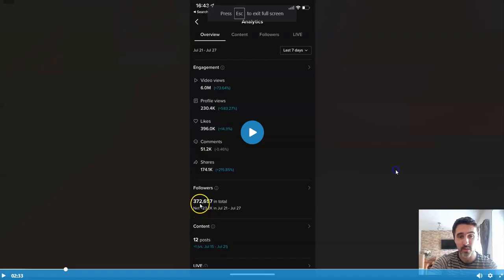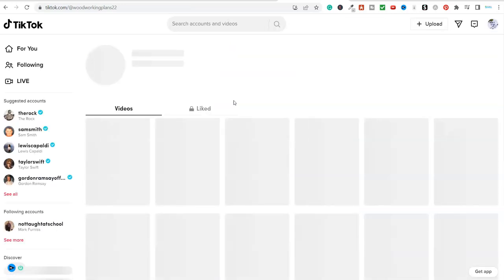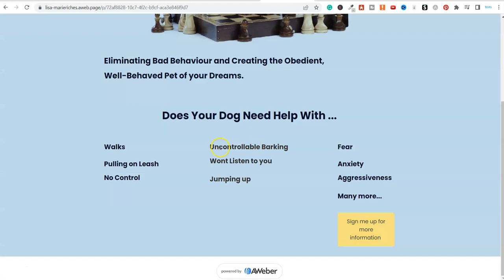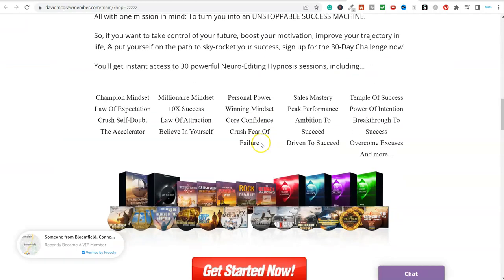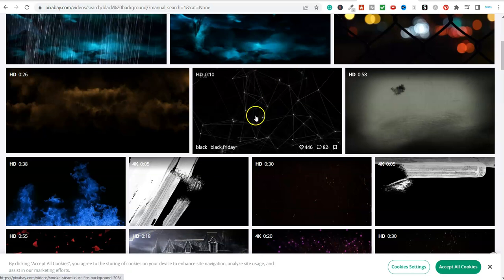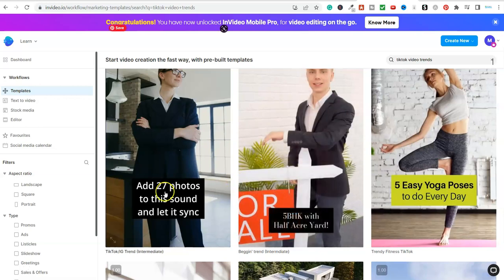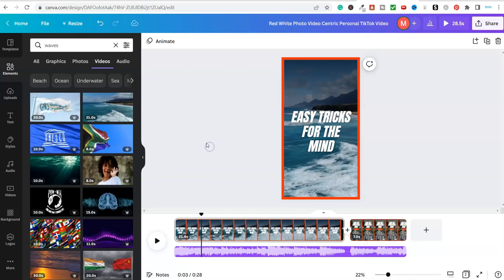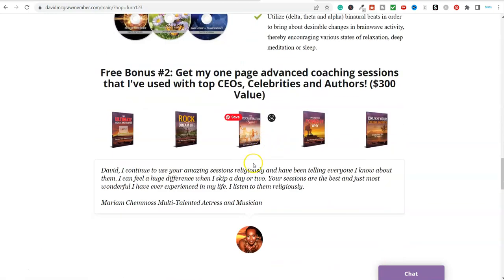Easy $184 Daily! Do This To Make Money Online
Welcome To Today's Video - Easy $184 Daily! Do This To Make Money Online